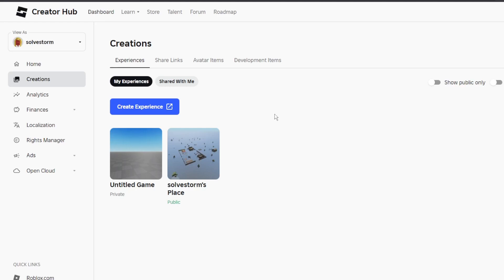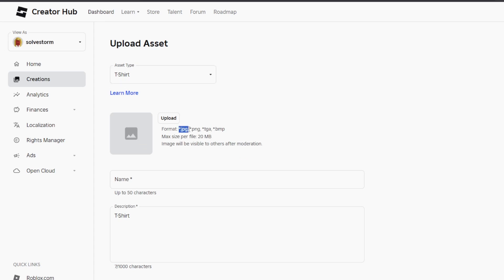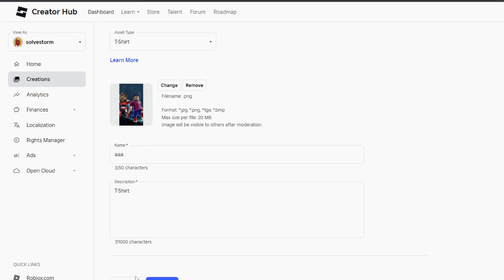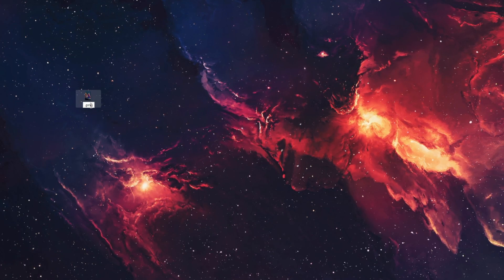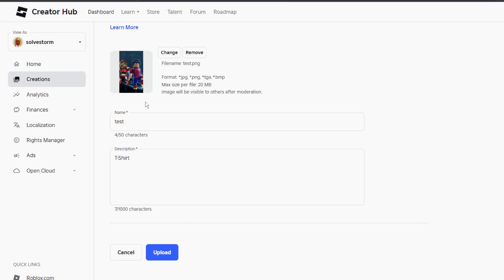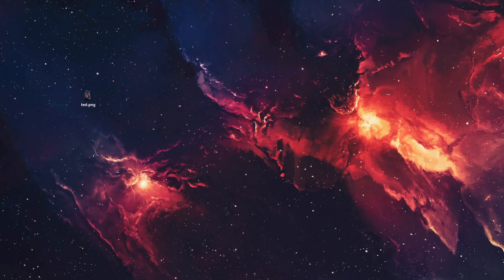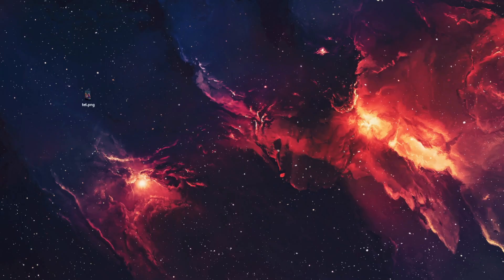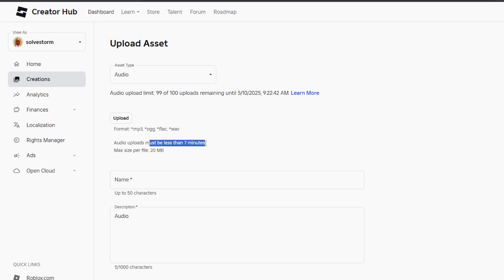How To Fix Roblox Asset Creation Failed Please Try Again Later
In this video I show you How To Fix Roblox Asset Creation Failed Please Try Again Later!